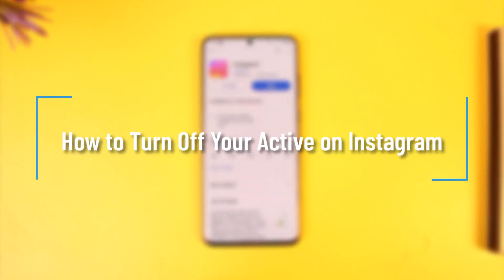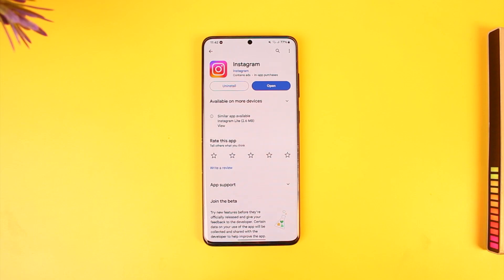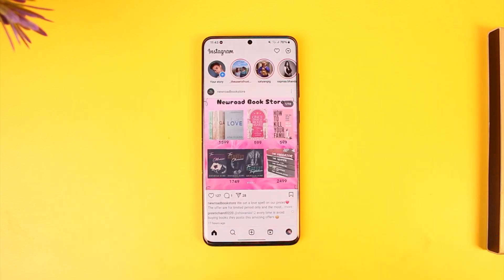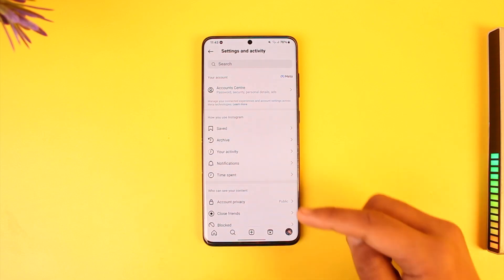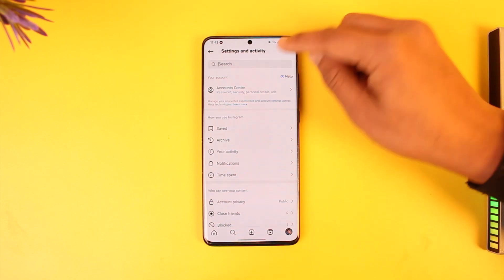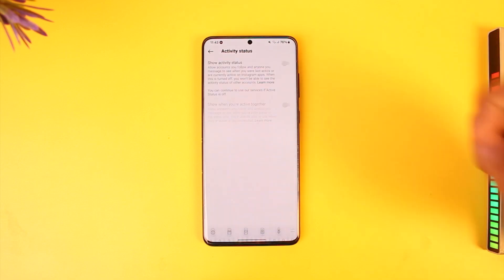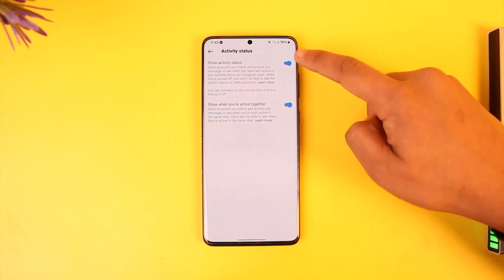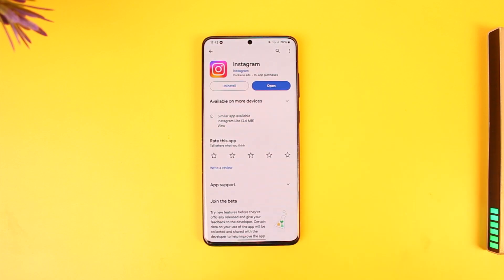How to Turn Off Your Active on Instagram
In this tutorial video, I will quickly guide you on how you can turn your active off on Instagram. So, make sure to watch this video till the end. We try to be responsive to as many questions as possible.

► Chapters:
0:00 Introduction
0:12 Turn Off Your Active
1:00 Conclusion